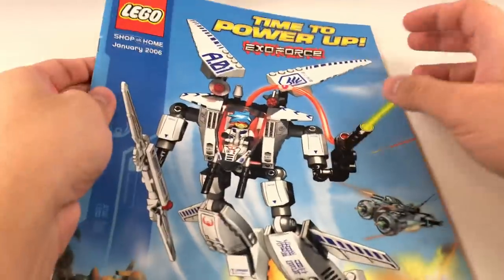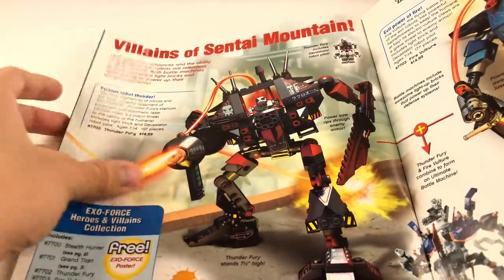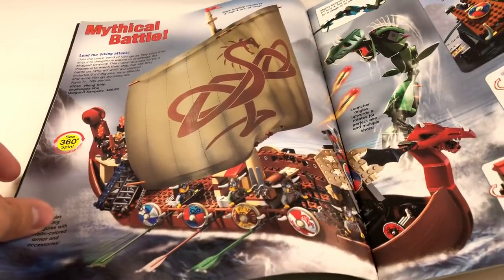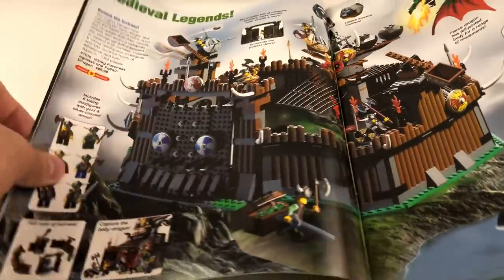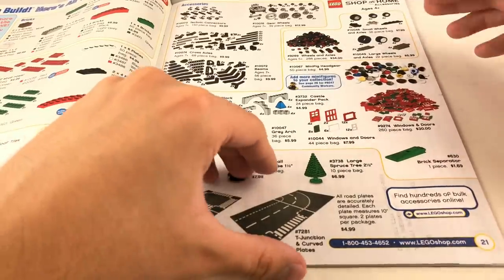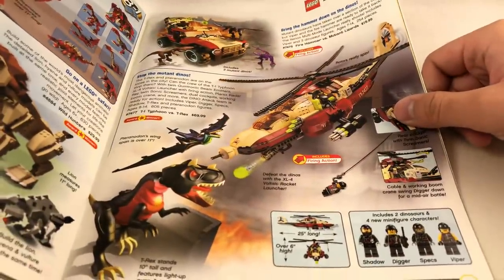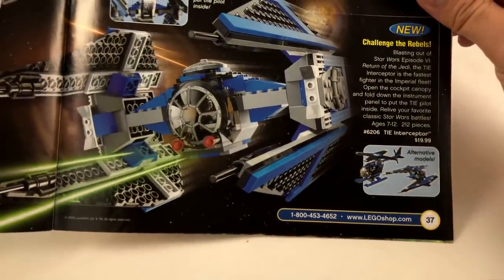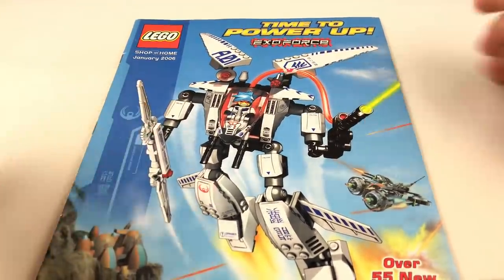LEGO January 2006 Catalog - That's all, folks!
Here's a look at the January 2006 catalog, the last of the old catalogs for now, and I don't think I'll buy more for a while.
COMMENT RULES:
1) No number spam (as in 1st, 2nd, 3rd, etc). This is annoying and usually has NOTHING to do with the video. Also no "I'M EARLY" jokes. Those, again, have nothing to do with the video and are rarely constructive. Or comment spam, like "Legend has it nobody can like this comment!"
3) Don't be offensive. I'm keeping this one vague for a reason. Keep everything PG-rated, not even PG-13.
4) Don't spoil movies that just came out in theaters (as in, within a one month window).
5) Treat others with respect.
6) No political discussion, please. I'll remove any comments that break these rules. This is NOT because I'm an advocate for censorship, but rather because I like this to be a family friendly channel.
7) No comments counting up or down to a certain day, like what Kremit used to do. The joke has ran its course...